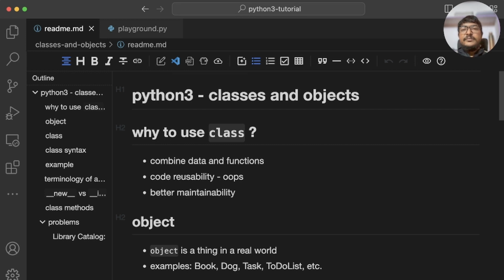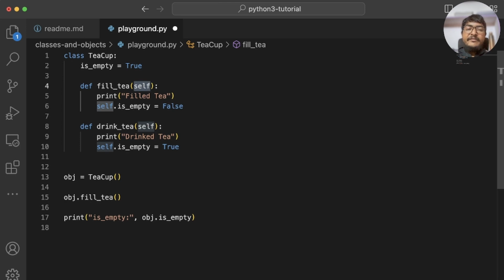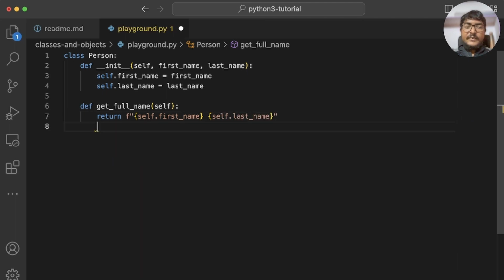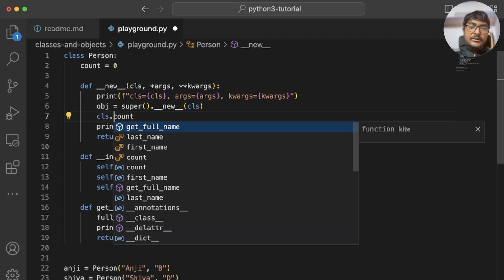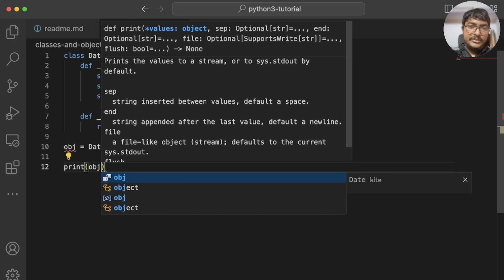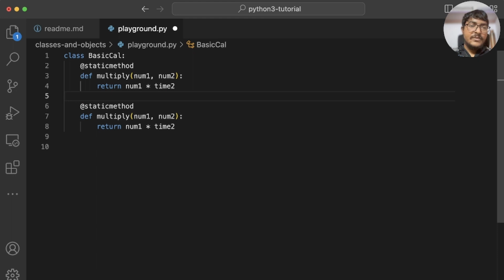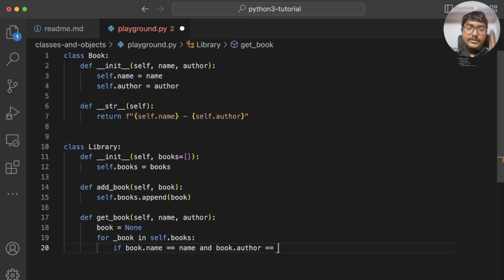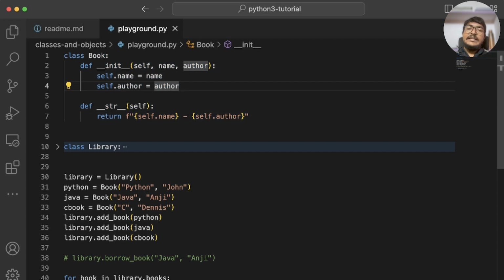python - classes objects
* Class is a template for an object
* Class should follow camel case notation
* All classes in one file - when classes are short
* One class per file - when classes are long

when to use a class?

* Several functions with share state
* More than one copy of the same state variables
* To extend the behavior of an existing functionality
* Do not use classes for simple things

Example:

class Calculator:
  pi = 3.14

  def add(self, num1, num2):
    return num1 + num2

  def sub(self, num1, num2):
    return num1 - num2